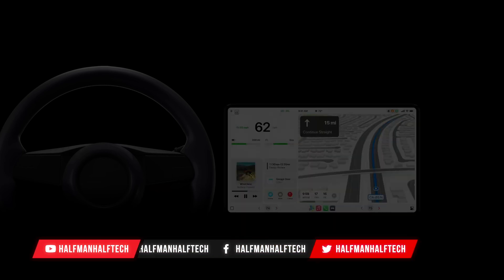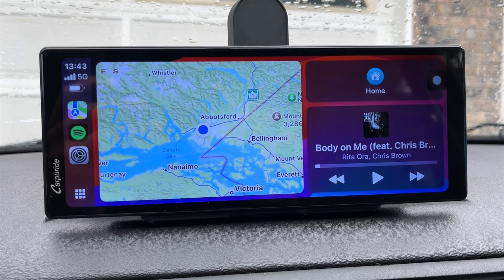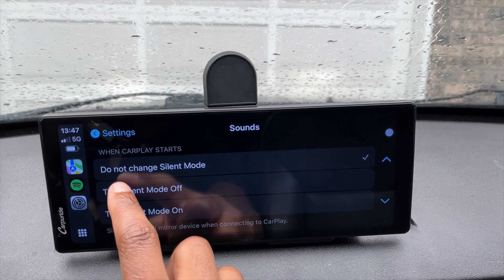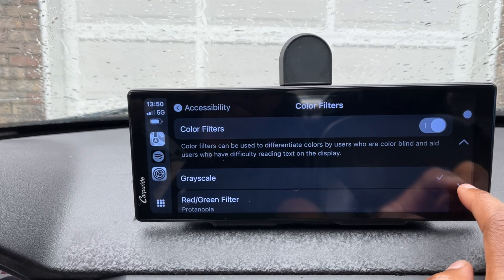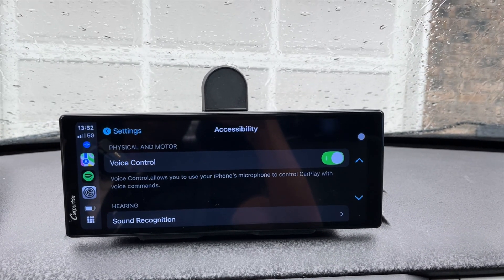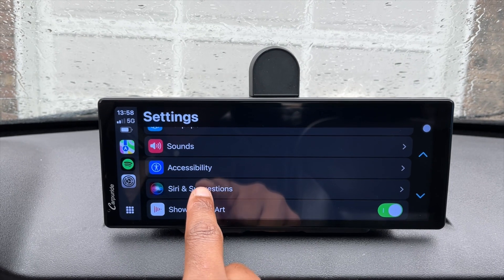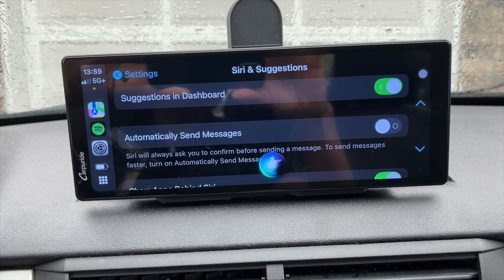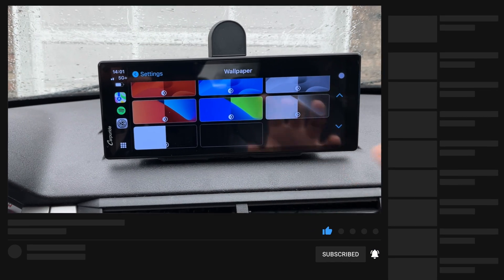iOS 18 Apple CarPlay Hands On First Look! New Features & New Changes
Apple has just released iOS 18 packed with amazing new features and improvements! Supporting both the iPhone SE 2nd Gen and the iPhone XR and iPhone XS. This update will be available to public beta testers in July. With iOS 18, users can expect significant enhancements to Apple CarPlay, offering a more intuitive and seamless driving experience. Key updates include a redesigned interface with smoother transitions and more responsive controls. Drivers will benefit from advanced navigation features, including real-time traffic updates and improved route suggestions. Integration with new widgets allows for quick access to essential apps and information, while enhanced Siri support ensures hands-free control over messages, calls, and music. Additionally, the updated CarPlay now supports a wider range of vehicle displays.

Carpuride CarPlay Head Unit i this video